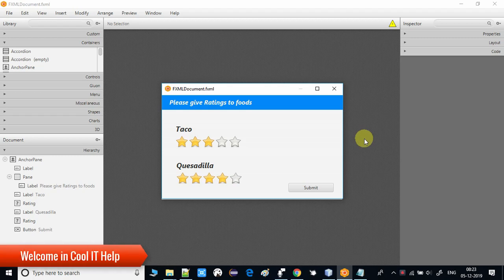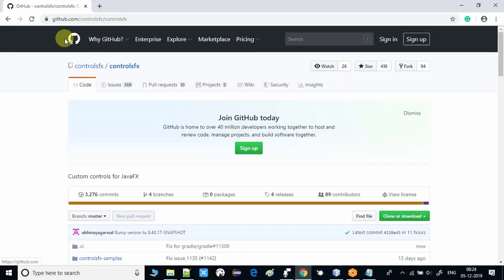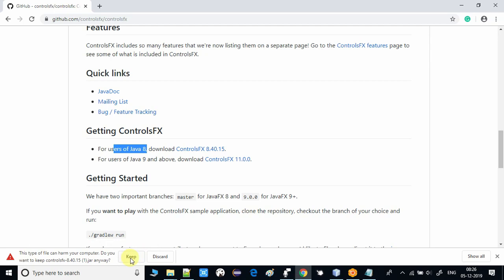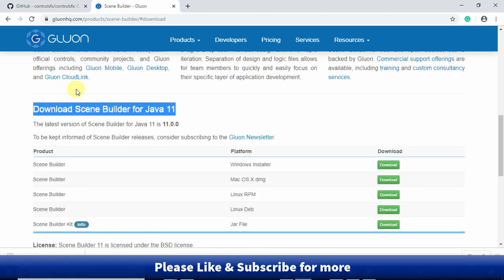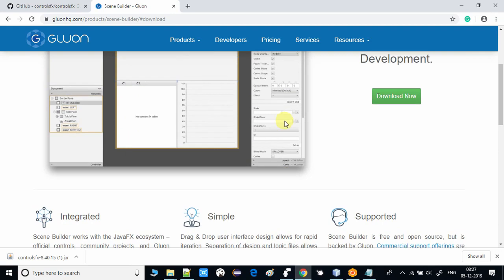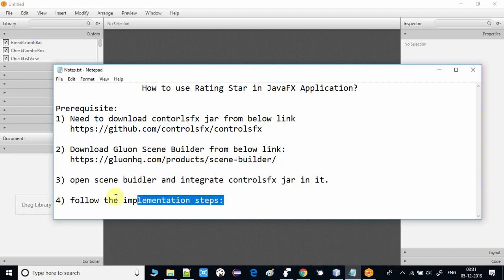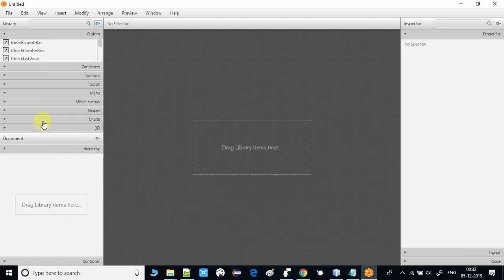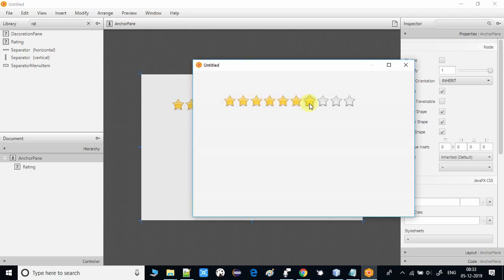How to use Rating Star in JavaFX Application?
Hello Friends,
In this video tutorial, you will learn how to use 'Rating star' in the JavaFX application. I have explained the concept by using a simple fxml based project. Please watch the complete video for a better understanding.

3) open scene builder and integrate controlsfx jar in it. Please follow the step shown in the video tutorial.